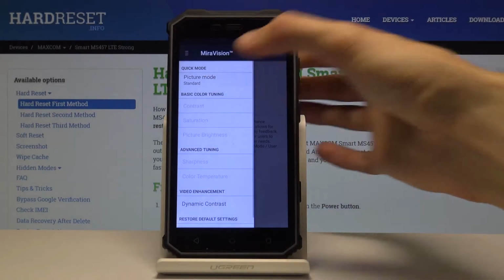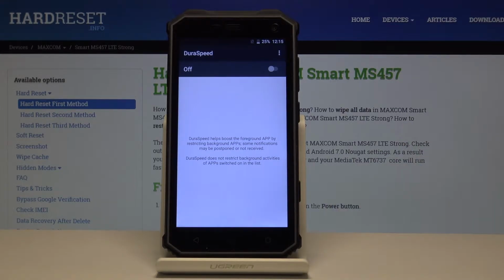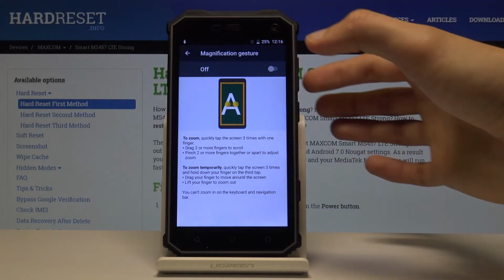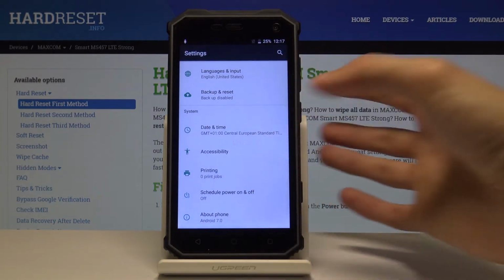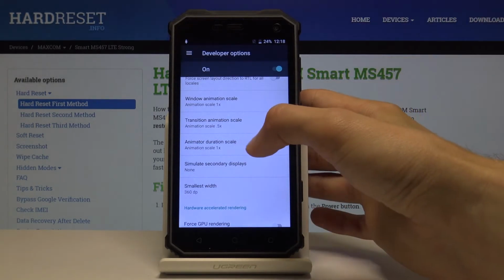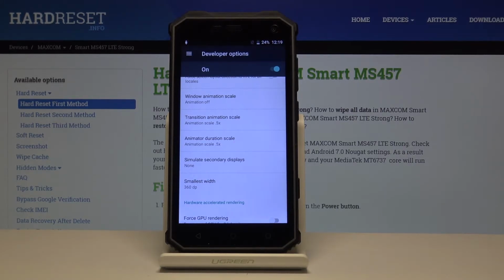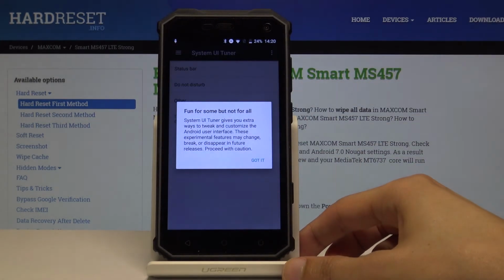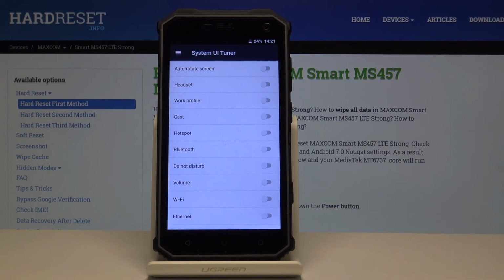Top Tricks MAXCOM Smart MS457 Strong - Best Features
Check out the best tricks for MAXCOM Smart MS457 Strong. Take a look at all the powerful, fantastic options that your super smart device hides. Discover all the super attributes offered by MAXCOM. Gain new skills by learning from the following video tutorial and make cooperation with your smartphone more comfortable!

How to use best features in MAXCOM Smart MS457 Strong? How to find hidden options in MAXCOM Smart MS457 Strong? How to use hidden features in MAXCOM Smart MS457 Strong? How to locate top tricks in MAXCOM Smart MS457 Strong? How to use best tricks in MAXCOM Smart MS457 Strong?